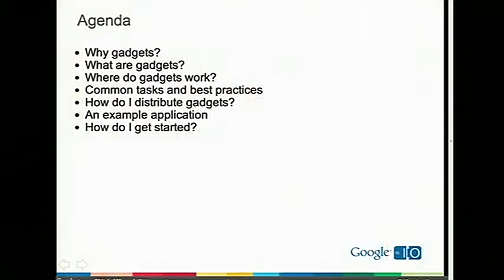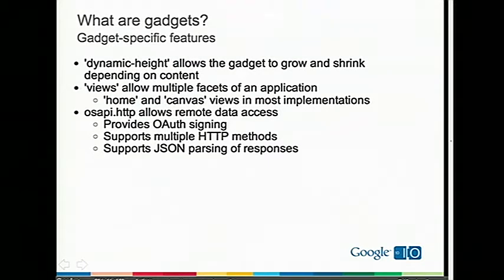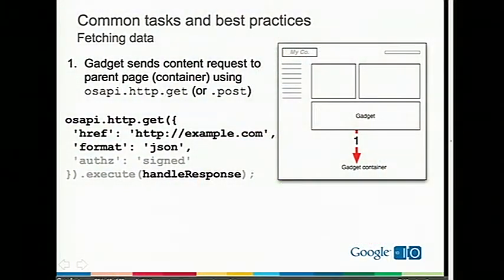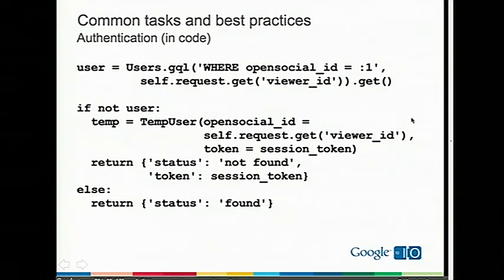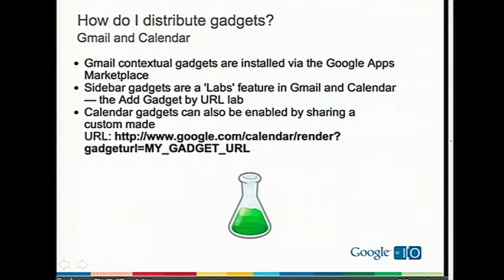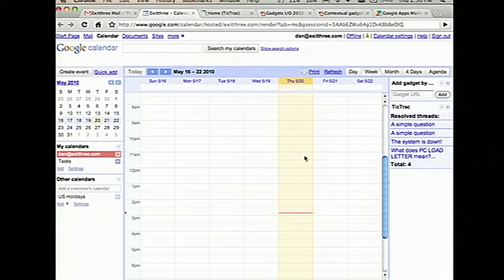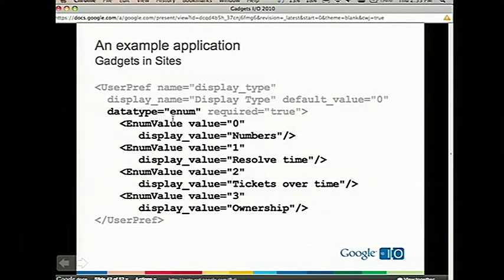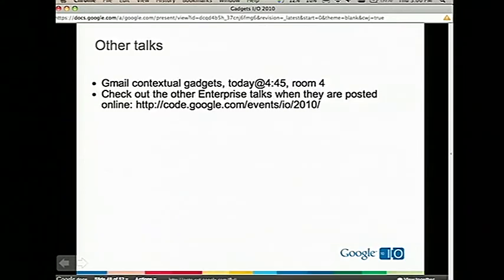Google I/O 2010 - Launch your app in Google Apps w/ gadgets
Google I/O 2010 - Launch your app inside of Google Apps with gadgets

Enterprise 201

Dan Holevoet

Gadgets represent a valuable opportunity to get in front of the many Google Apps users who use Gmail, Google Calendar, and Google Sites throughout the day. This session will talk about how you can write gadgets as natural extensions of your existing products and take advantage of the unique opportunities available to gadgets in Google Apps.